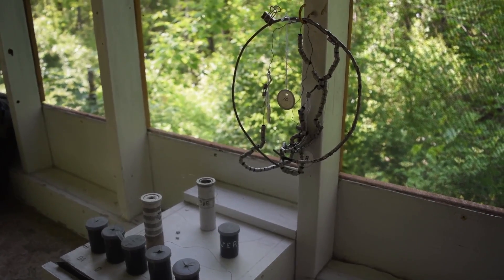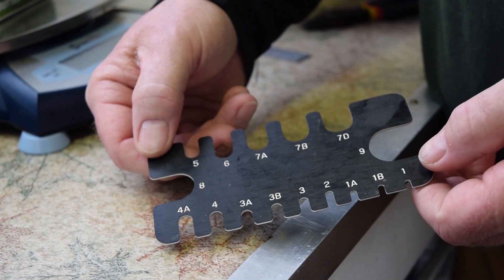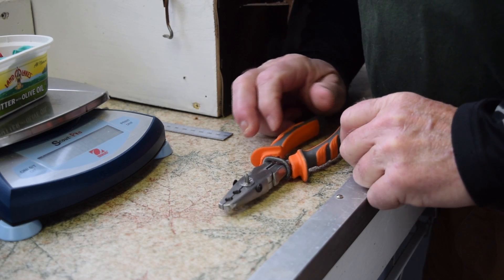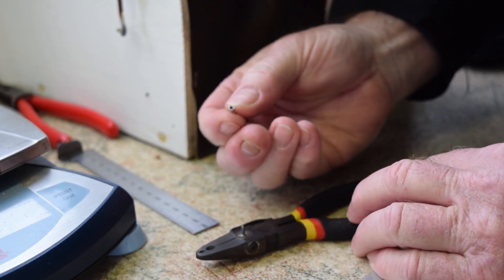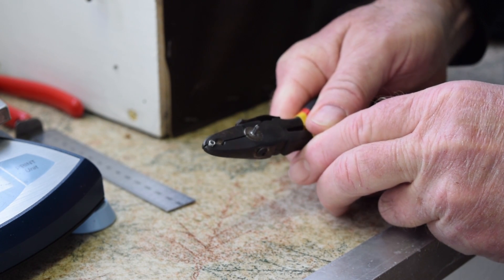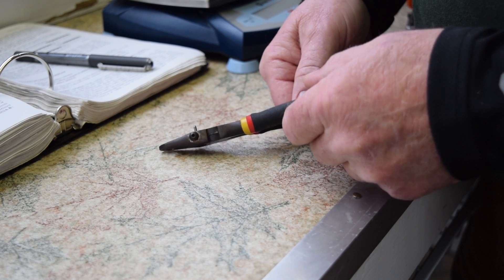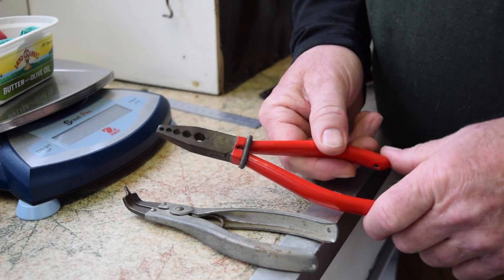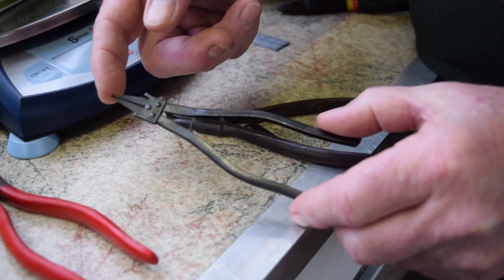Michigan Banding Pliers with Rich Keith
Rich Keith discusses a brief history of bird banding, the different sizes of bands, and finally how to use Michigan Banding Pliers.